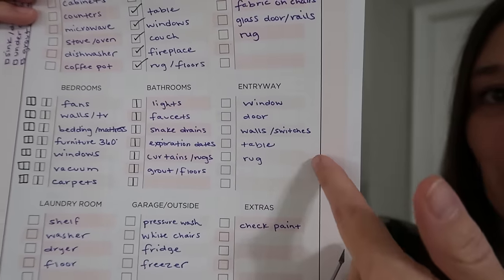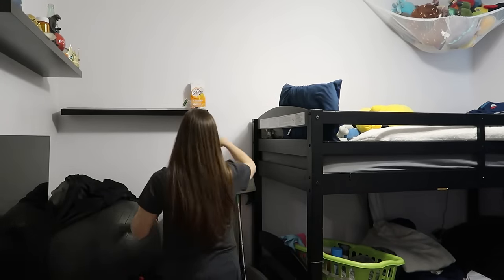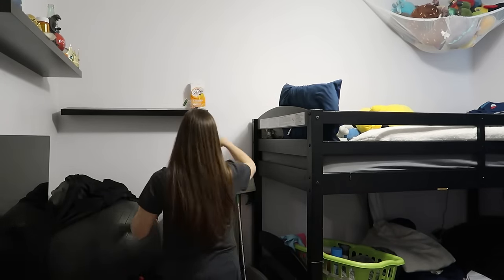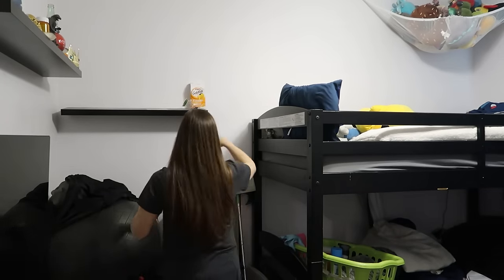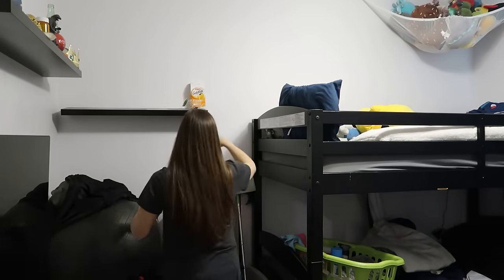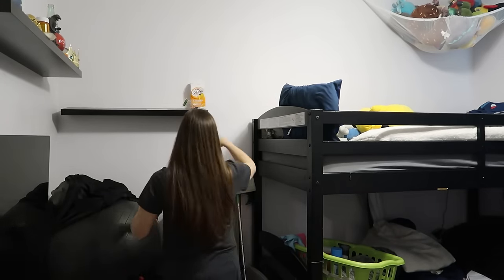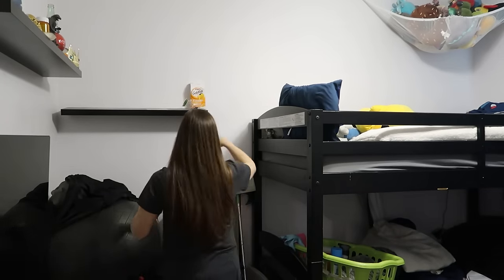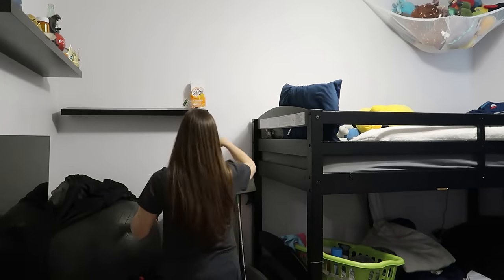WHOLE HOUSE CLEAN WITH ME MARATHON | 2 HOURS OF CLEANING MOTIVATION!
Hey guys!! In today's video I am doing an EXTREME WHOLE HOUSE CLEAN WITH ME and making it almost 2 hours long so you can do a realistic clean with me!! My typical cleaning videos are only around 15 - 20 minutes long and you can't really clean along with me to those so I am trying this out. Please let me know if you enjoy this video!